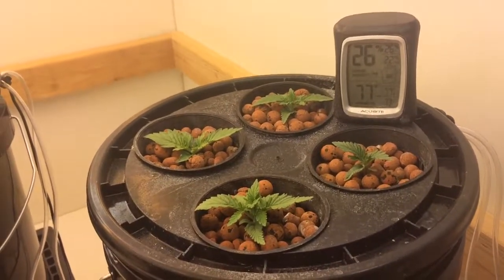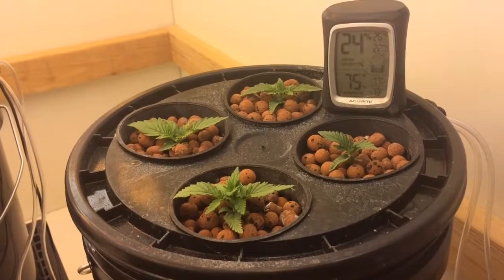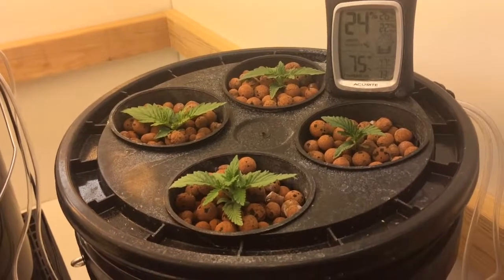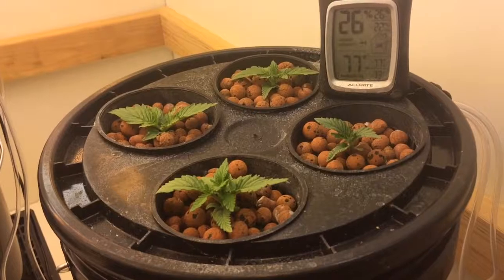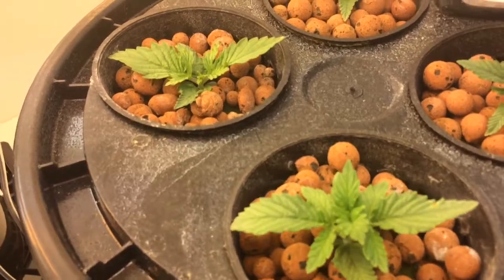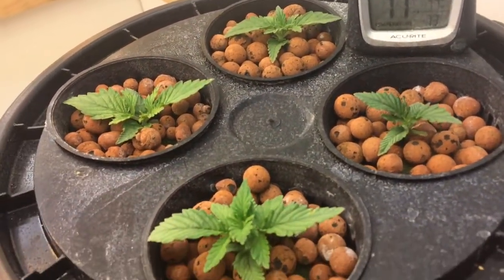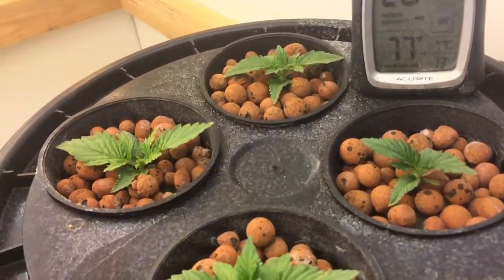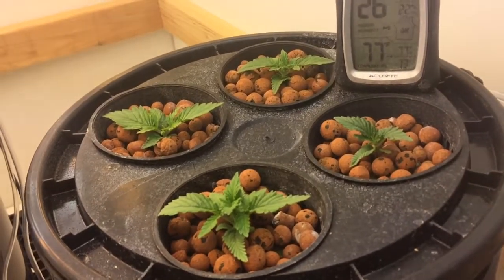Fogponics / Mistponics - White Widow day 8 update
Day 8 from seed using fogponics